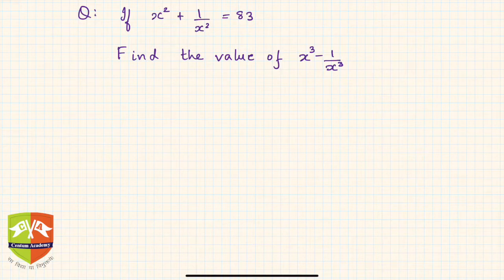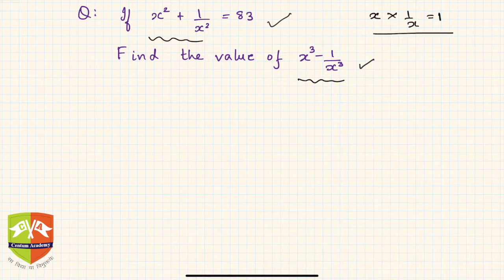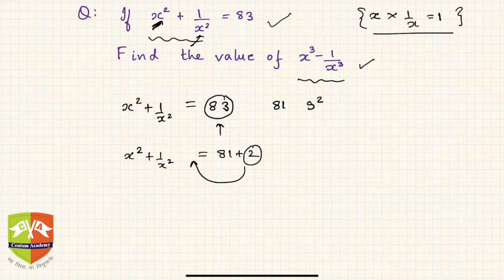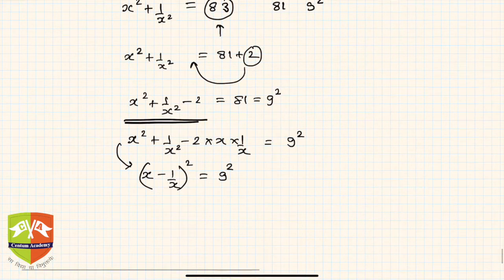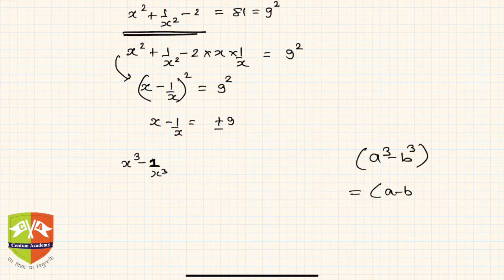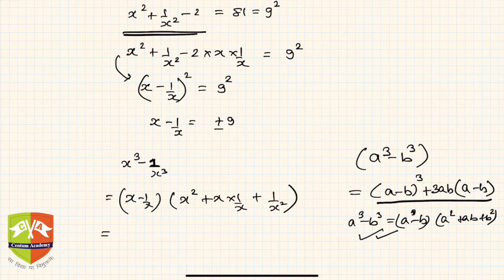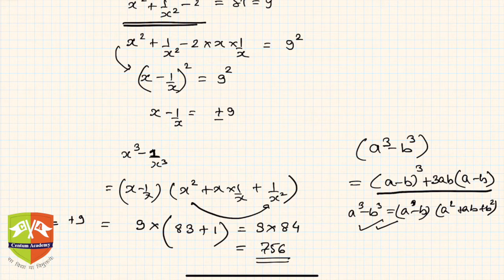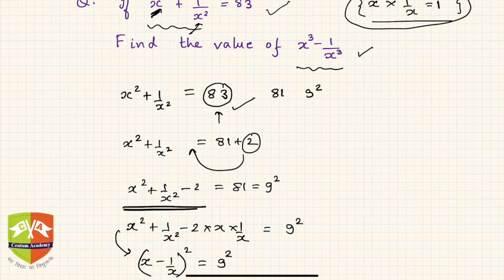ALGEBRA: 12. Problem Solving Session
Topic: Introduction : Algebraic Identities - I
Grade: IX

If (x^2 + 1/x^2) =83. Find the value of (x^3 - 1/x^3)